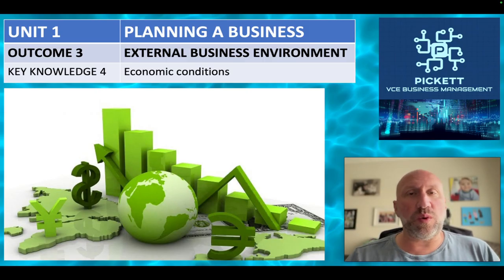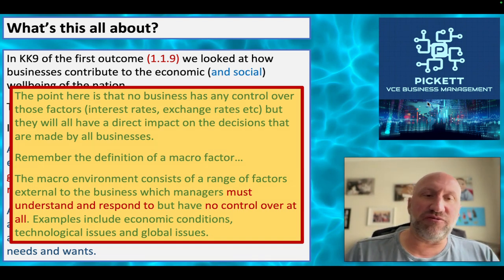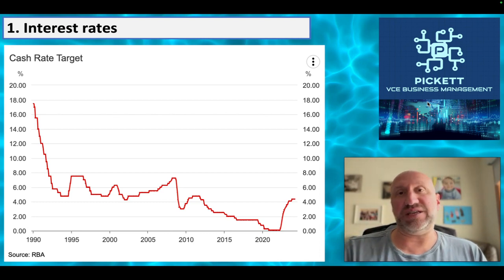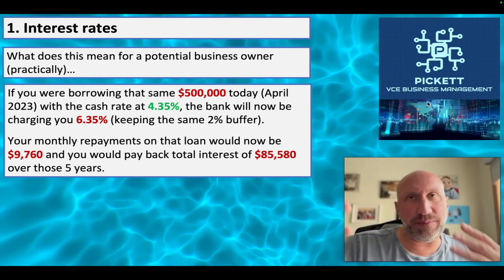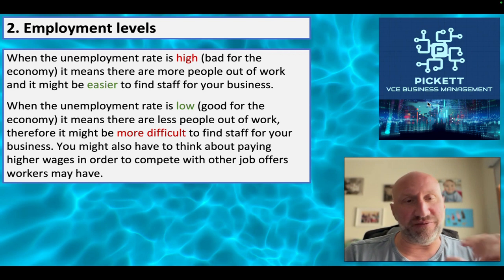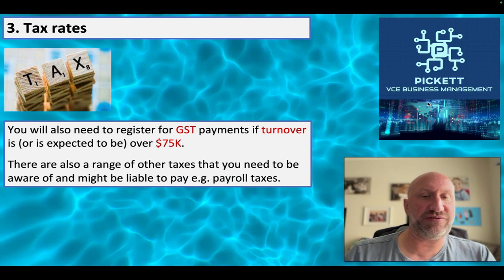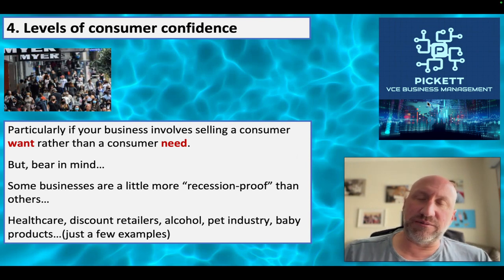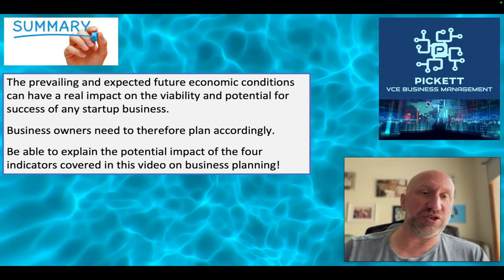1.3.4 Macro environment: Economic conditions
Unit 1 Outcome 3 Key Knowledge 4 (Macro Environment" Economic Conditions)

'economic conditions such as interest rates, employment levels, tax rates and levels of consumer confidence'